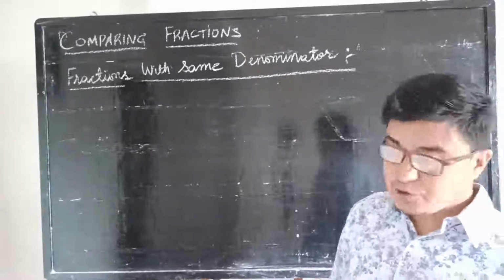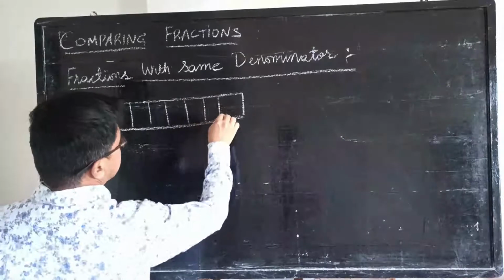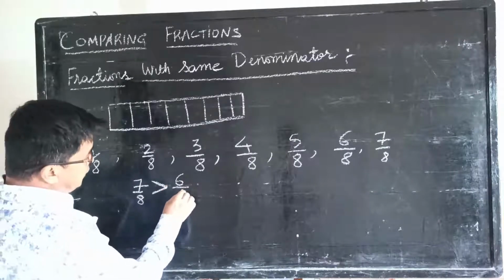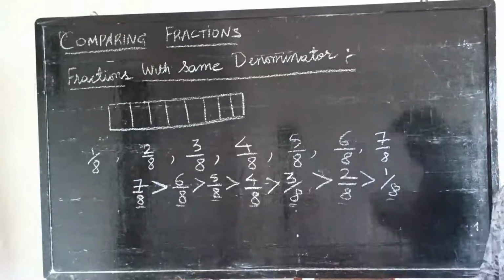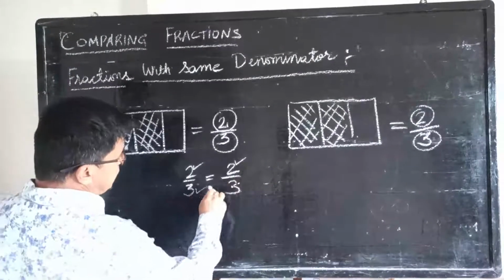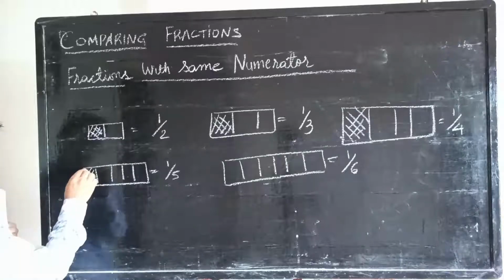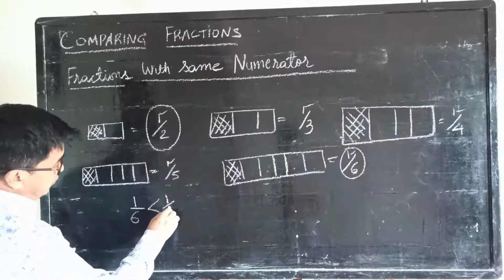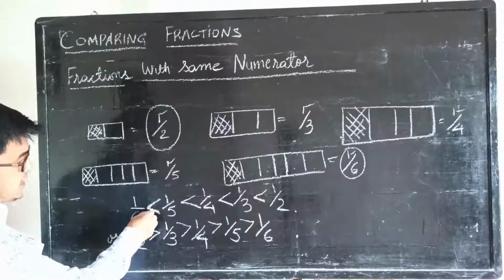Class IV Maths (Comparing Fractions)